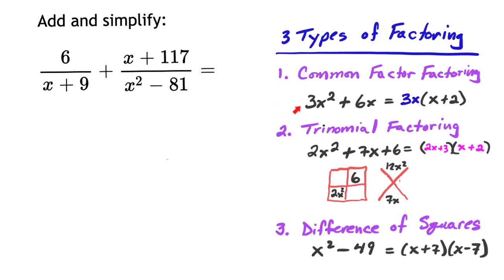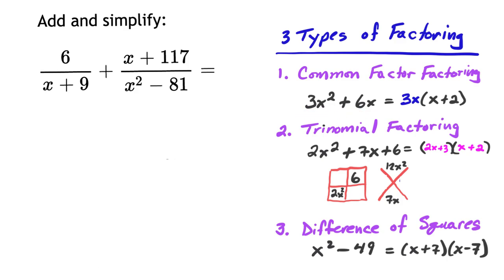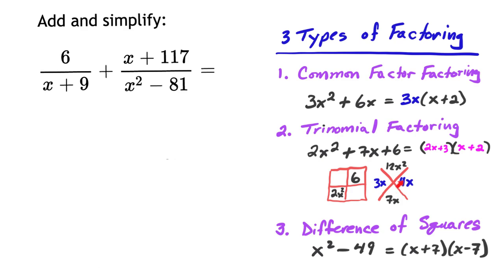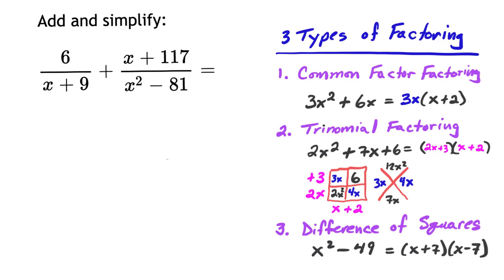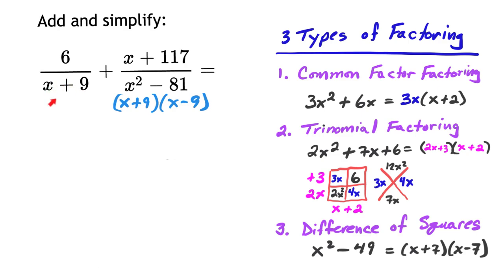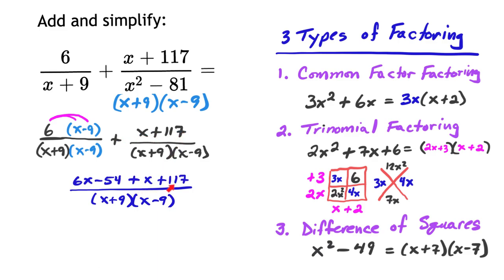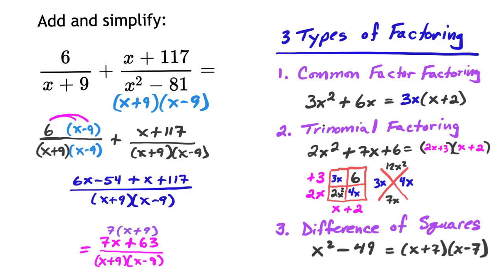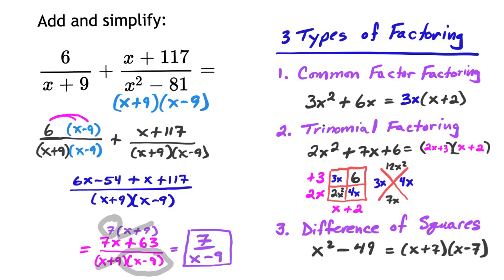Adding Rational Expression Fractions with Different Denominators – Difference of Squares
This video walks through the steps of how to add to rational expression fractions with different denominators.